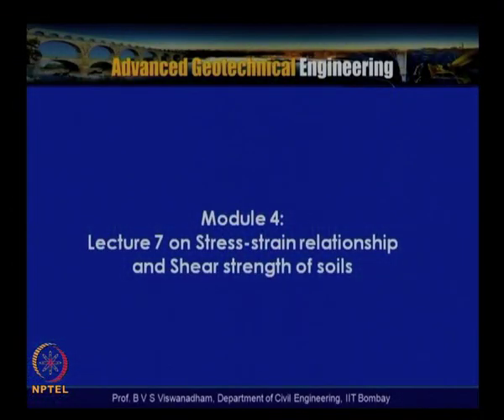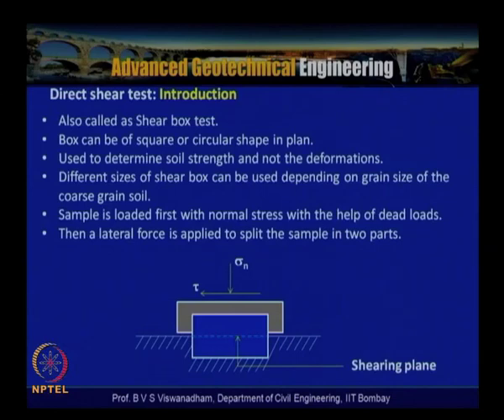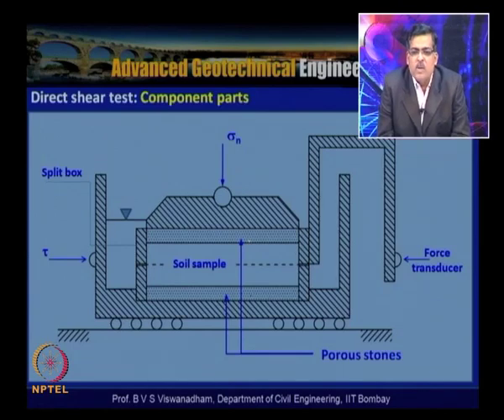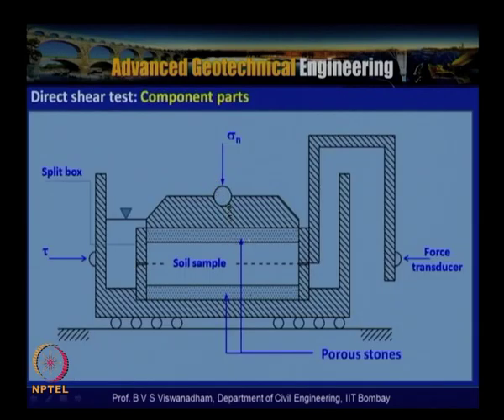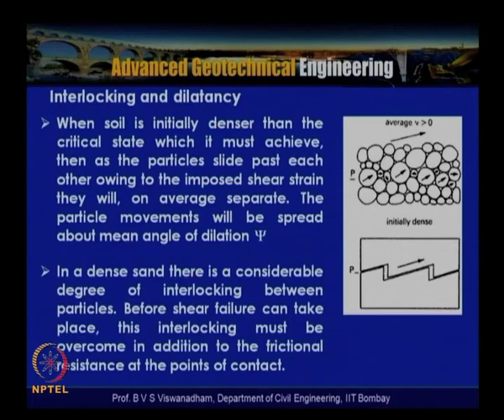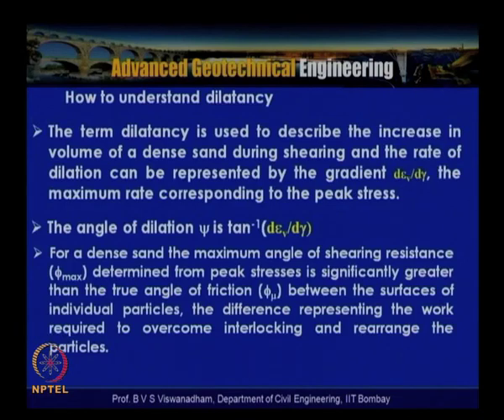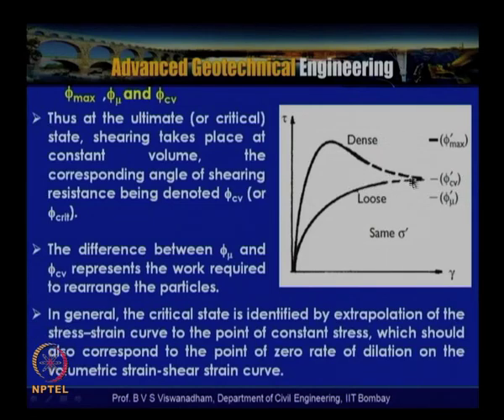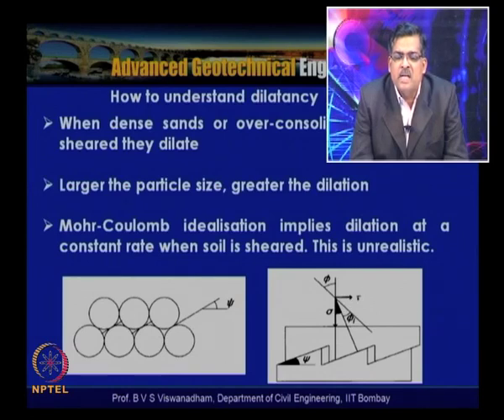Mod-04 Lec-36 Lecture - 7 on Stress -strain relationship and shear strength of soils